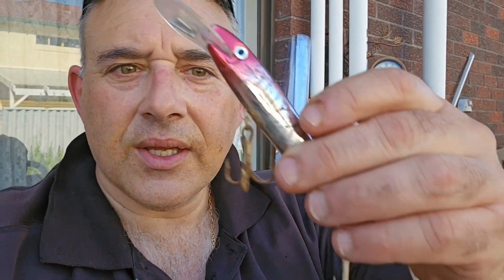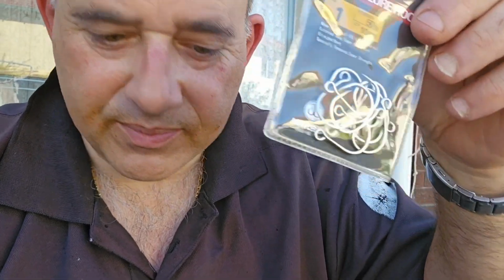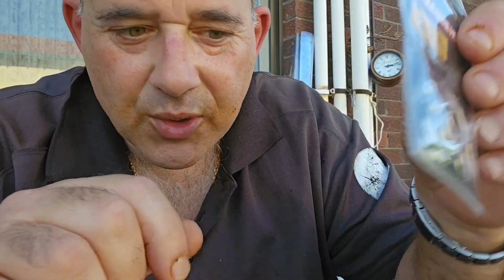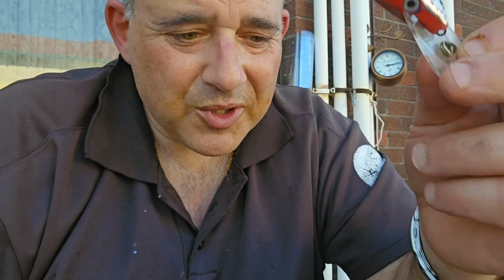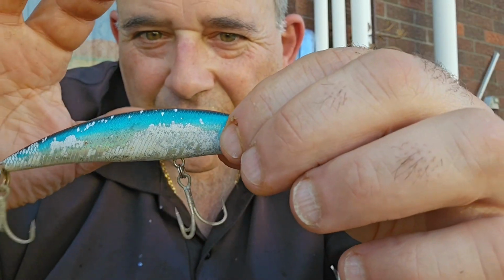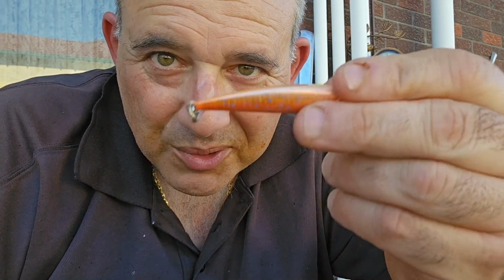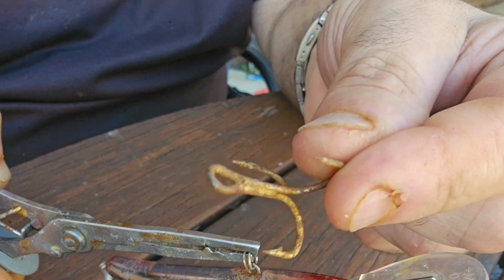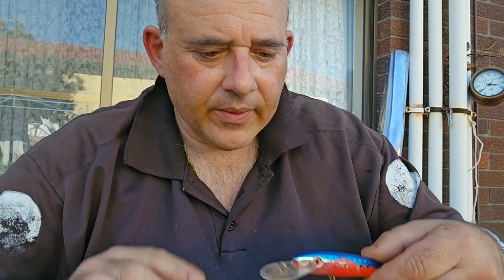Tackle BOX Found! New Hooks for Lures New Life Jacket Rules!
Replacing Old Hooks on Lures and W.A new LifeJacket Rules for Boaties!